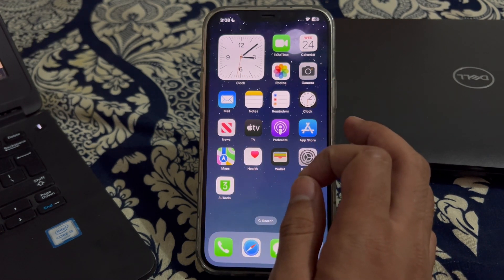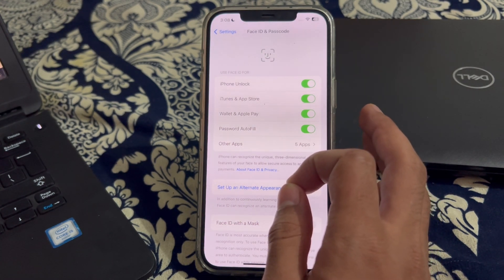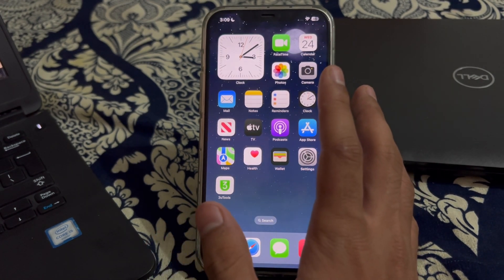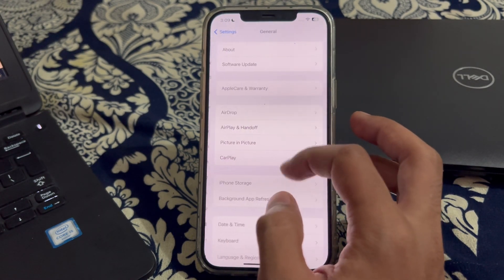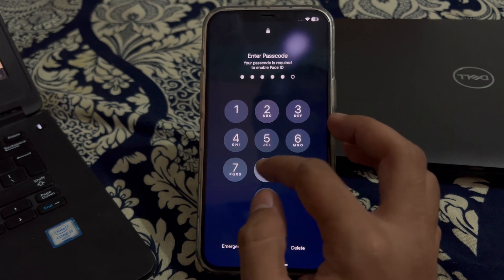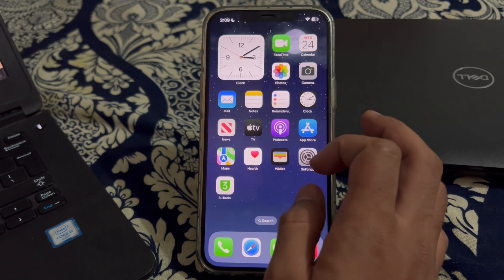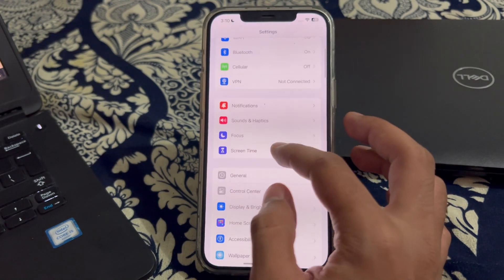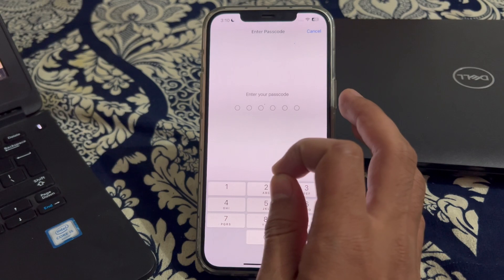How To Fix Face ID Not Working Issue After iOS 17.4.1 | SOLVED!!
How To Fix Face ID Not Working Issue After iOS 17.4.1